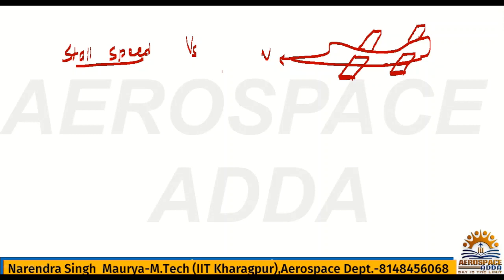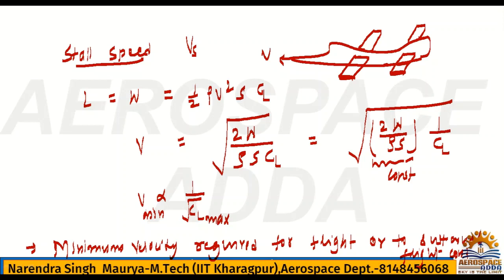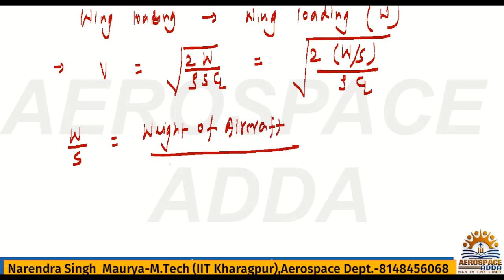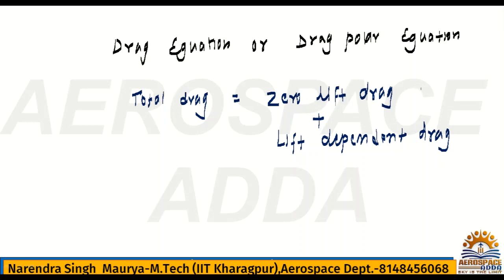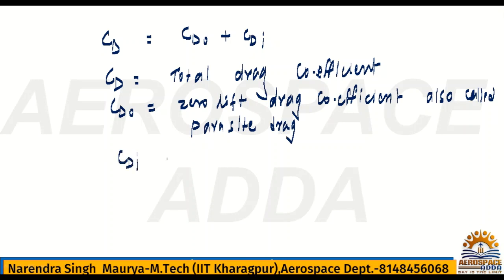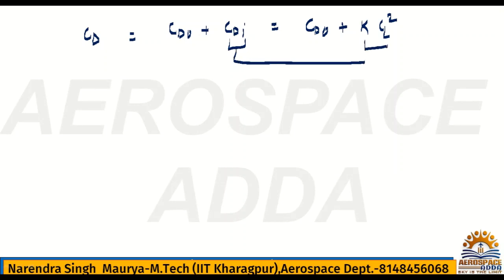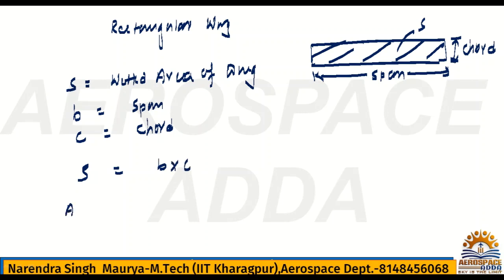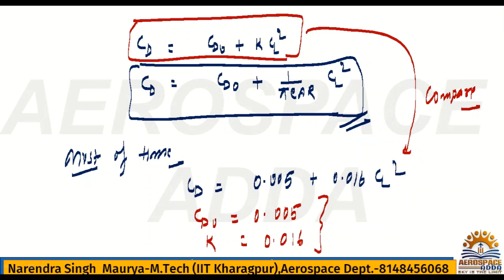STEADY LEVEL FLIGHT-AIRCRAFT PERFORMANCE-LEC-4